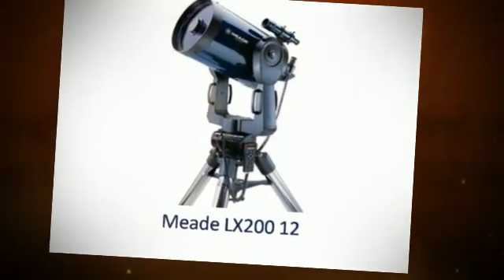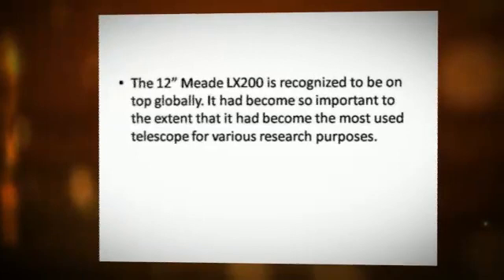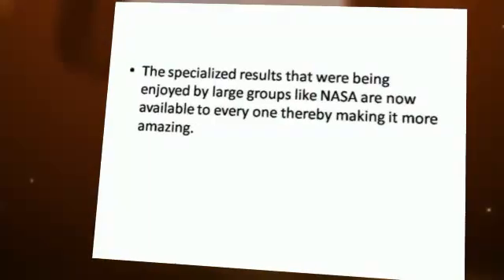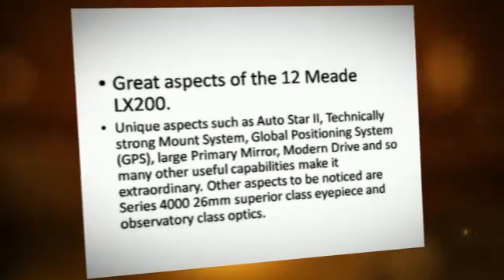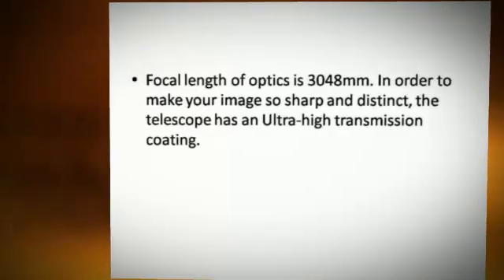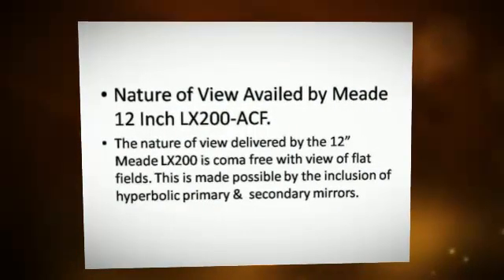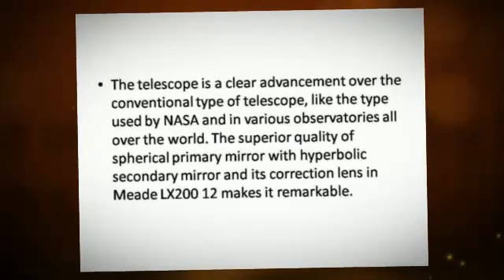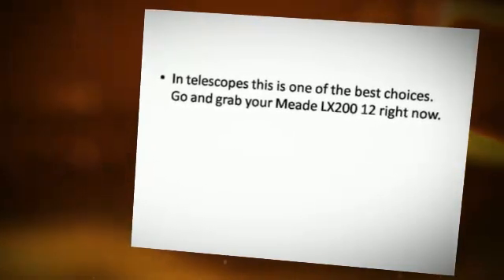Wonderful review About Meade LX200 12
Diverse Attributes Of This Fascinating Meade LX200 12

Meade LX200 12 is a world class telescope that can go beyond your expectations of a specialized telescope. Its electronic structure makes it best the 12 inches telescope.

The 12" Meade LX200 is recognized to be on top globally. It had become so important to the extent that it had become the most used telescope for various research purposes.

Its modern optical schema makes it most wanted worldwide. The Advanced Coma-Free (ACF) optics makes Meade LX200 12 technically very strong thereby extending its efficiency.

As compared to other optical instruments its functionality has extended functionality. Universally, it is this property that has made it one of the best.

The specialized results that were being enjoyed by large groups like NASA are now available to every one thereby making it more amazing.

Great aspects of the 12 Meade LX200.

Unique aspects such as Auto Star II, Technically strong Mount System, Global Positioning System (GPS), large Primary Mirror, Modern Drive and so many other useful capabilities make it extraordinary. Other aspects to be noticed are Series 4000 26mm superior class eyepiece and observatory class optics.

This machine is far better than the LX200. Its release was treated as a remarkable achievement in astronomy engineering. Other variants of Meade 12 LX200-ACF are available with 12" diameter f/10 ACF optics.

Focal length of optics is 3048mm. In order to make your image so sharp and distinct, the telescope has an Ultra-high transmission coating.

There are 145,000 object libraries in its Auto Star II computer mechanism embedded in Meade LX200 12. Its highly accurate pointer system comes along with various guides.

Sub-arc minute precision makes it superbly accurate. The Meade smart drive manages errors smartly with its high tech mistake handling and correcting system.

Nature of View Availed by Meade 12 Inch LX200-ACF.

The nature of view delivered by the 12" Meade LX200 is coma free with view of flat fields. This is made possible by the inclusion of hyperbolic primary & secondary mirrors.

The telescope is a clear advancement over the conventional type of telescope, like the type used by NASA and in various observatories all over the world. The superior quality of spherical primary mirror with hyperbolic secondary mirror and its correction lens in Meade LX200 12 makes it remarkable.

A single hyperbolic functionality is resultant of all these. There is more to the Meade LX200 12 telescope than meets the eyes.

To experience its all super rich features you will have to try one. Its performance can be directly linked with the way a Ritchey-Chretien telescope performs.

In telescopes this is one of the best choices. Go and grab your Meade LX200 12 right now.